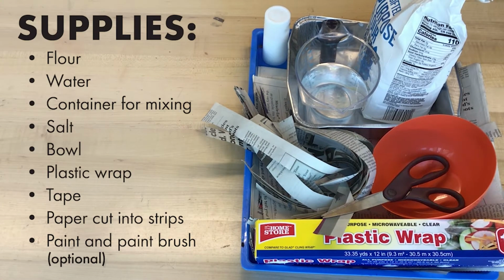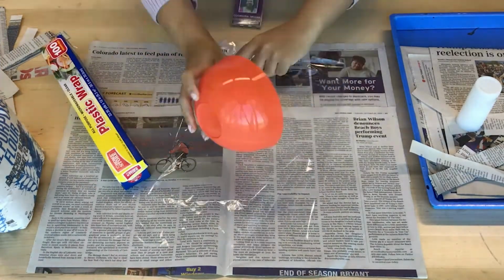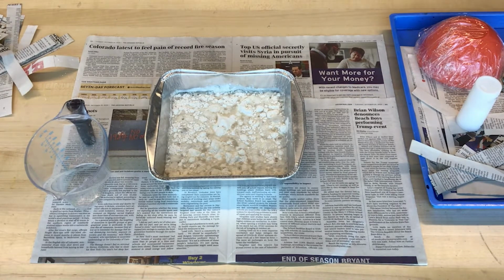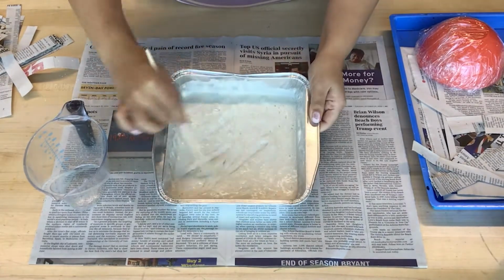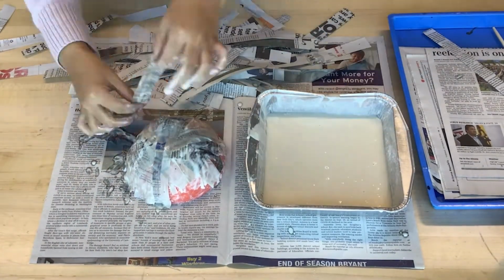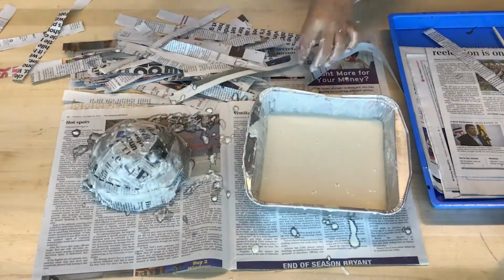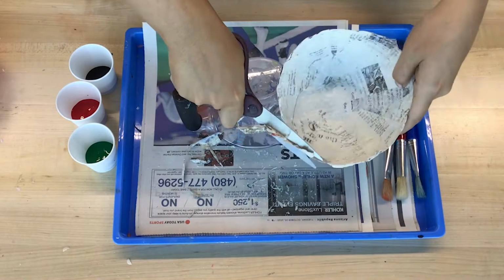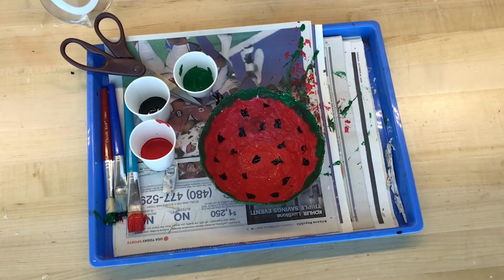The Monday Make - Paper Mache Bowls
Learn to up-cycle scrap paper into bowls for decorating around the house!

Have fun learning at home about Science, Technology, Engineering, Art and Math! These simple activities can be done with ordinary objects found around the house and are for the whole family to enjoy together. Let your inner architect, explorer, inventor, artist and scientist come out and play because STEAM is for everyone!